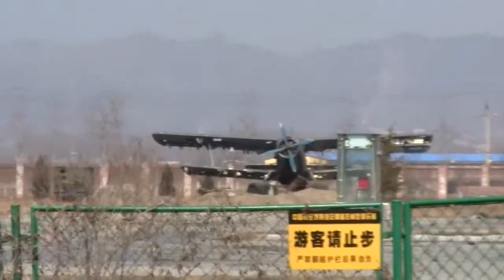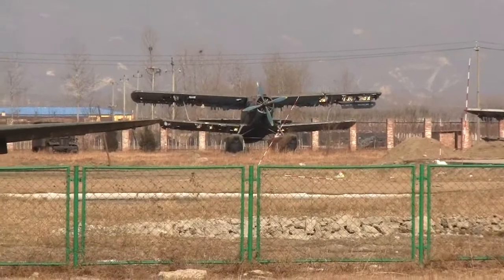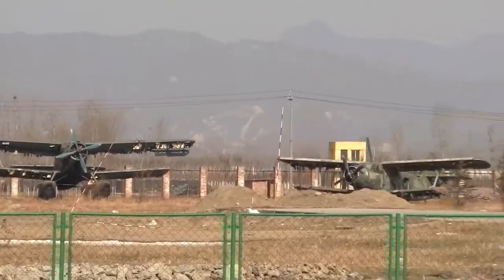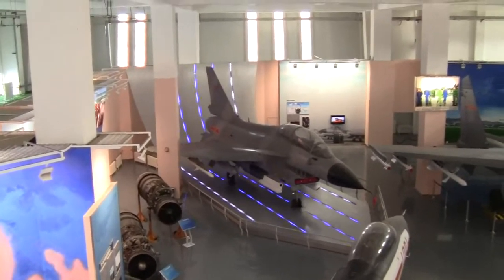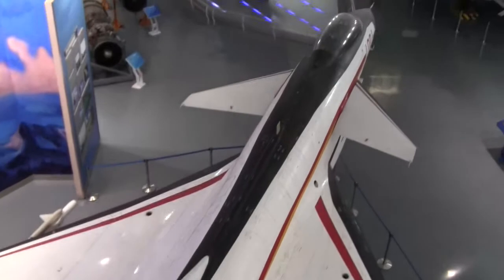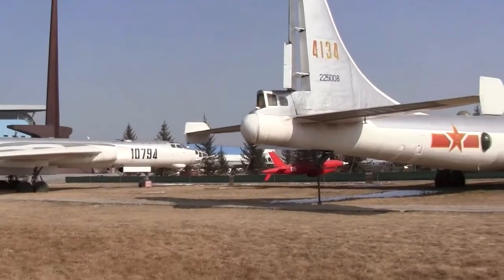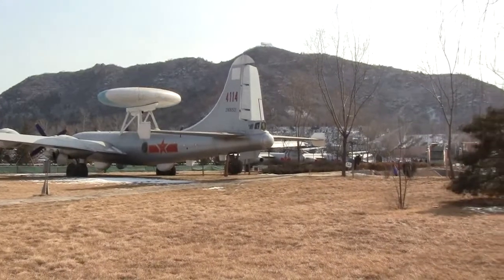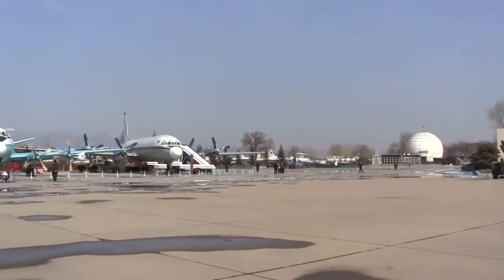China Aerospace Museum(2/2)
Visit in March 2011